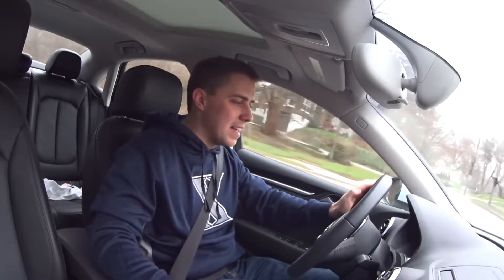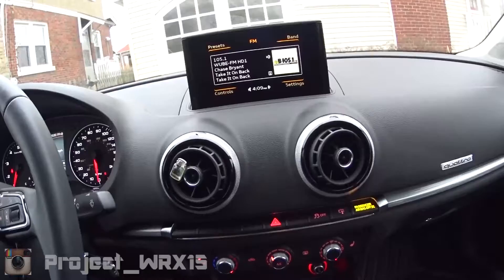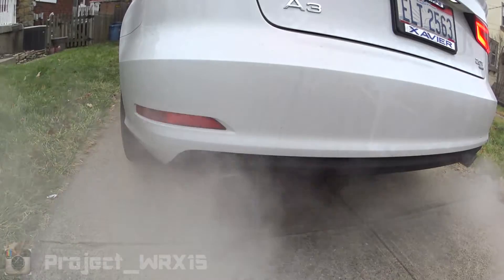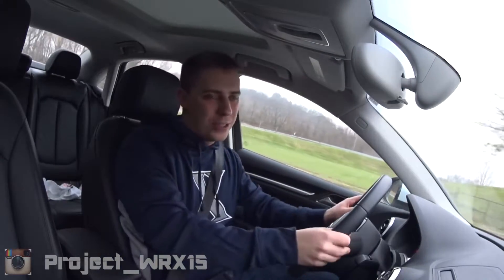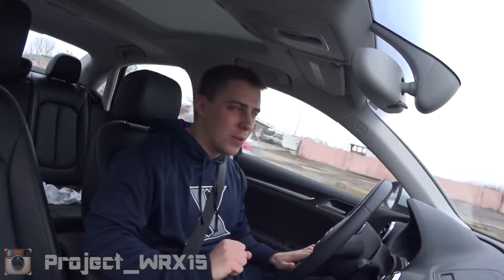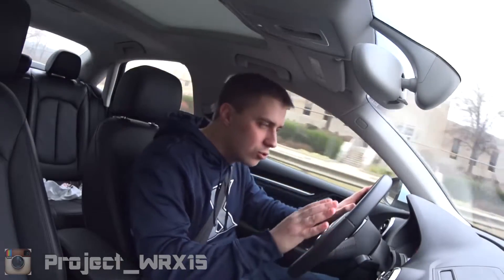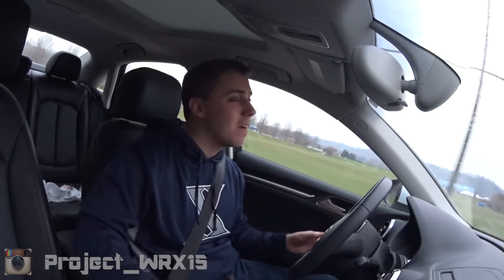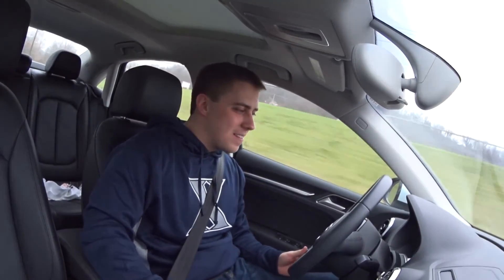2015 Audi A3 Quattro Review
-By Stephen Swartz (feat. Joni Fatora)